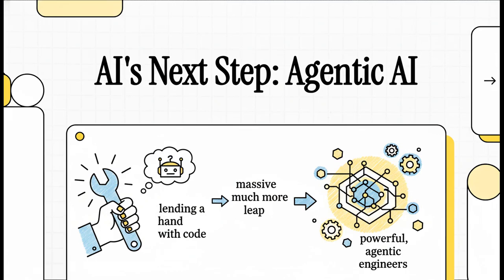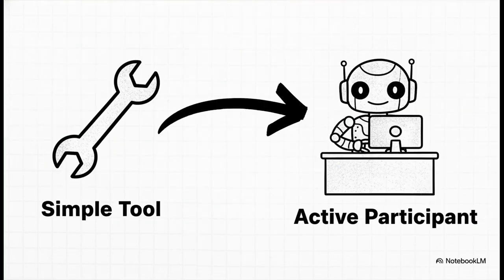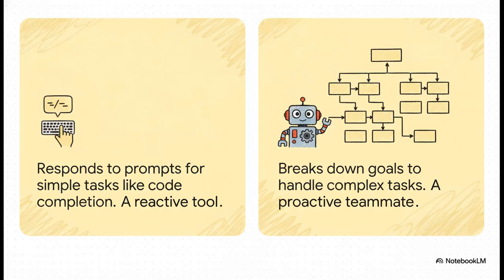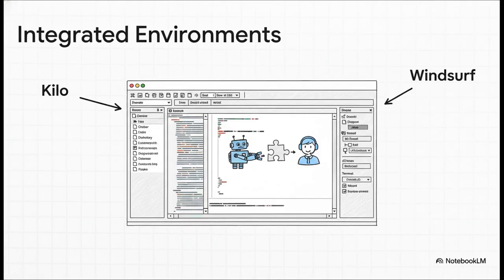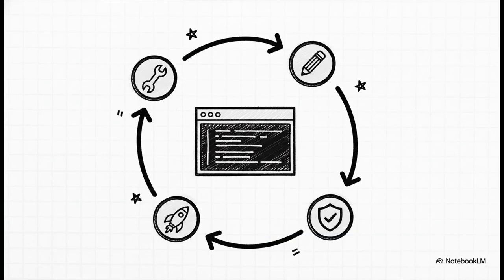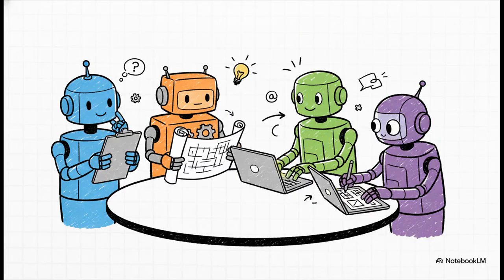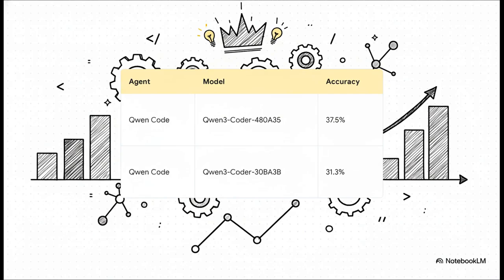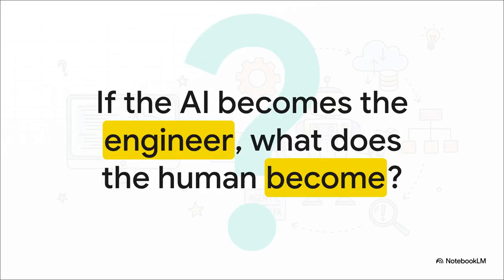Leading Open-Source AI Coding Agents & Frameworks | AI’s Next Step: Agentic AI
AI is moving beyond assistants — it’s becoming agentic.

In this video, we explore the leading open-source AI coding agents and frameworks that represent AI’s next evolutionary step: Agentic AI. These systems don’t just suggest code — they reason, plan, use tools, and execute tasks autonomously.

You’ll learn:
• What Agentic AI really means
• How AI coding agents differ from copilots
• Popular open-source agent frameworks and ecosystems
• Core components: reasoning, planning, memory, and tools
• Why open source is driving the future of agentic systems

This video is ideal for developers, AI engineers, architects, and open-source enthusiasts looking to understand where AI-powered software development is headed.

⚙️ From assistance to autonomy — coding is changing.